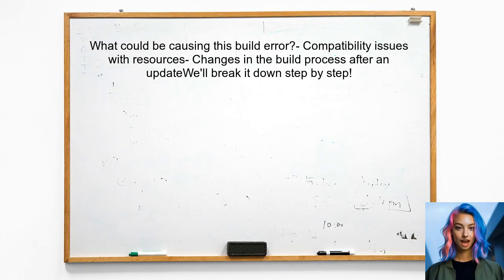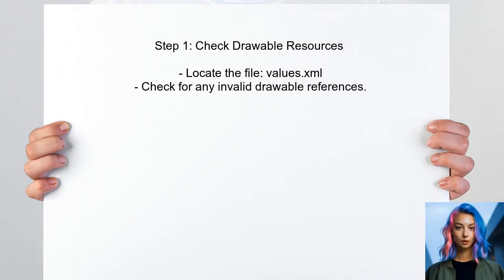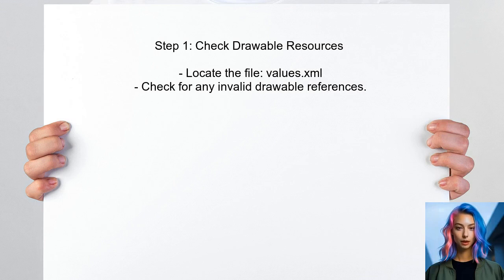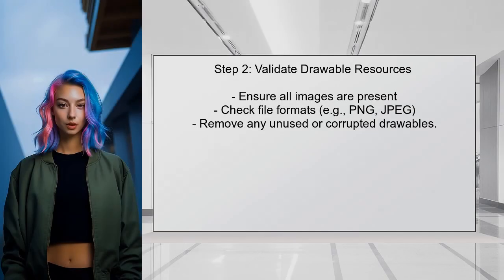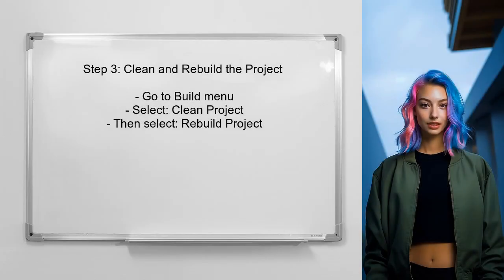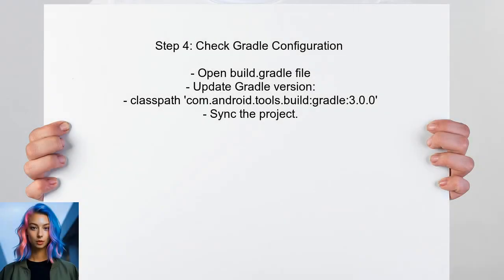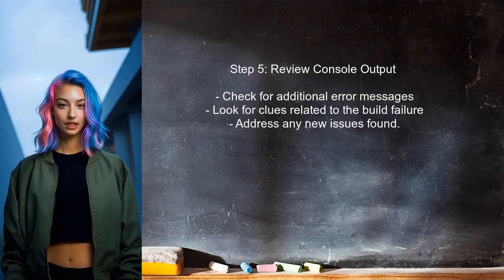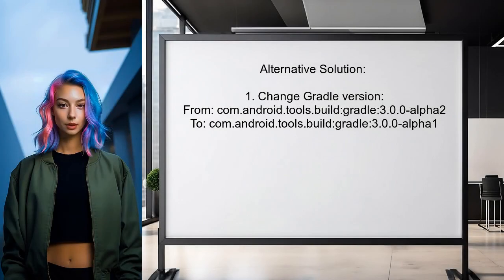Fixing Build Errors After Updating to Android Studio 3.0 Canary 2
In this video, we dive into the common build errors that developers encounter after updating to Android Studio 3.0 Canary 2. As new features and improvements roll out, it's not uncommon to face challenges that can disrupt your workflow. Join us as we explore effective solutions and troubleshooting tips to get your projects back on track and ensure a smooth development experience.

Today's Topic: Fixing Build Errors After Updating to Android Studio 3.0 Canary 2

Related to